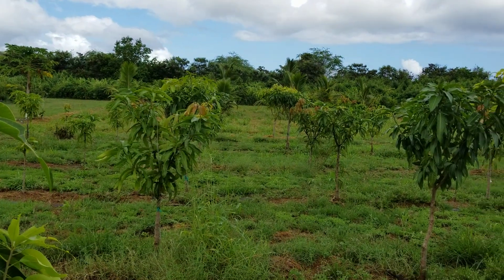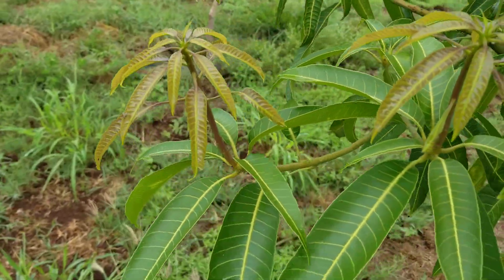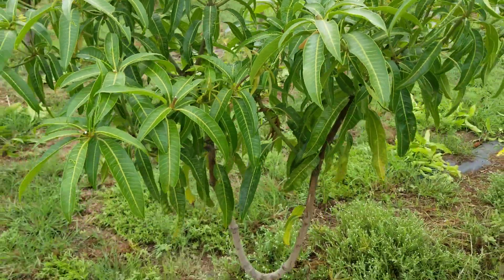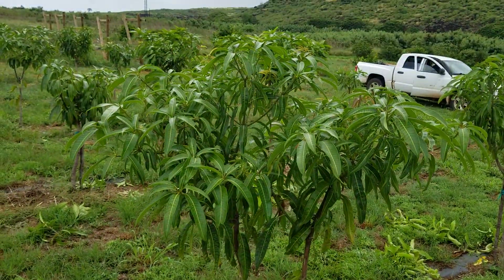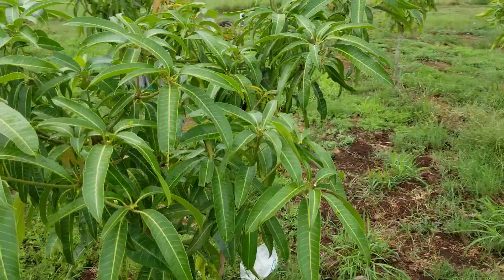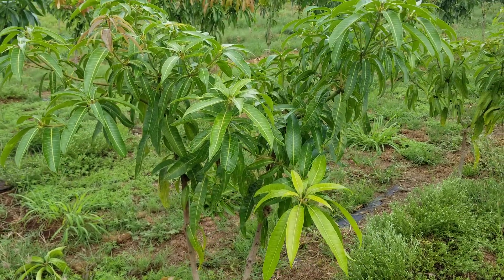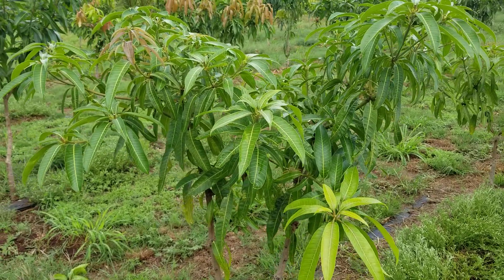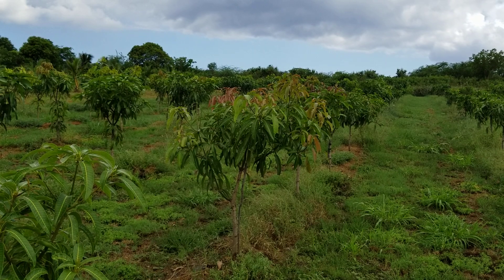The mango loa project: Ultra high density mango pruning 2nd year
pruning and tipping ultra high density plantation mango field, UHDP. new innovative orchard management system for tropical fruits.